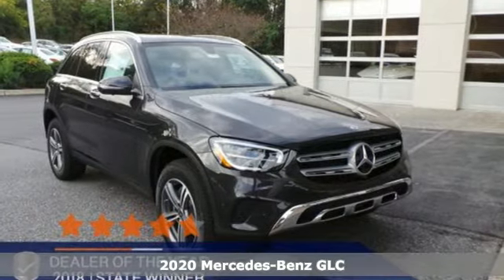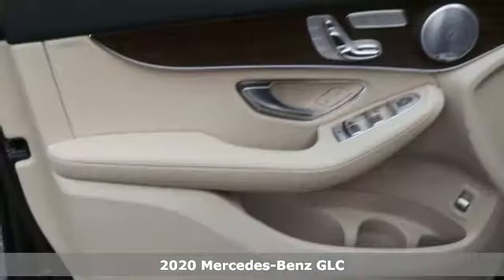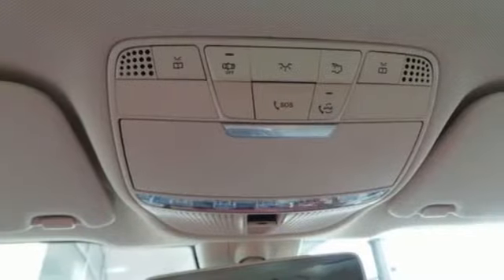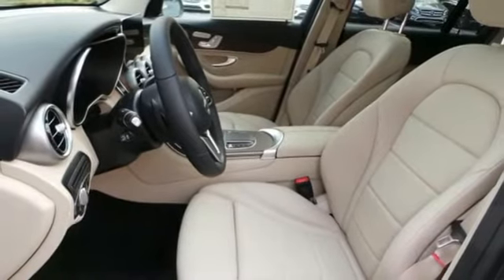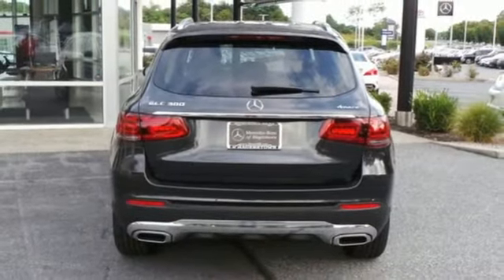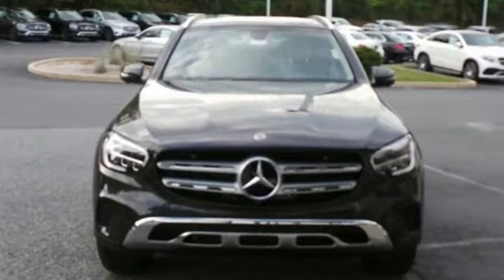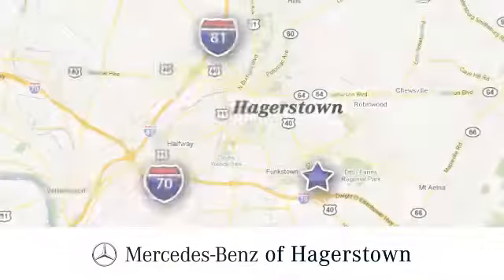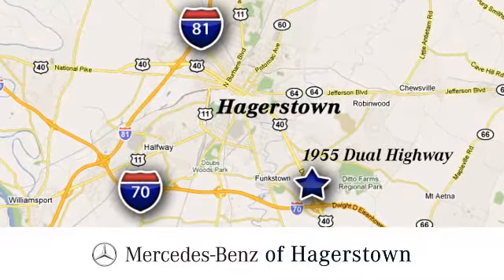New 2020 Mercedes-Benz GLC Martinsburg, WV Hagerstown, MD M7953 - SOLD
Year: 2020
Make: Mercedes-Benz
Model: GLC
Trim: GLC 300 4MATIC SUV
Transmission: Automatic
Color: Graphite Grey Metallic
Interior: Silk Beige/Black MB-Tex
Stock #: M7953
VIN: WDC0G8EB3LF688141
Delivers 27 Highway MPG and 22 City MPG! This Mercedes-Benz GLC boasts a Intercooled Turbo Premium Unleaded I-4 2.0 L/121 engine powering this Automatic transmission. HEATED STEERING WHEEL, WHEELS: 18 SPLIT 5-SPOKE (STD), SILK BEIGE/BLACK MB-TEX, MB-TEX UPHOLSTERY. CALL US* This Mercedes-Benz GLC Features the Following Options *PREMIUM PACKAGE -inc: SiriusXM Satellite Radio, 64-Color Ambient Lighting, Illuminated Door Sills, KEYLESS GO, PARKING ASSISTANCE PACKAGE -inc: rear cross-traffic alert, Parking Package, PARKTRONIC w/Active Parking Assist, Surround View System, HANDS-FREE ACCESS , REAR CHROME TRIM, PORCELAIN FABRIC HEADLINER, PANORAMA SUNROOF, NATURAL GRAIN WALNUT WOOD TRIM, MINI SPARE TIRE, LED LOGO PROJECTORS, INDUCTIVE WIRELESS CHARGING & NFC PAIRING, ILLUMINATED STAR.*Contact us: *Fill out the contact form or call us today at / Mercedes-Benz of Hagerstown to schedule your VIP Test drive.

Address:
1955 Dual Highway